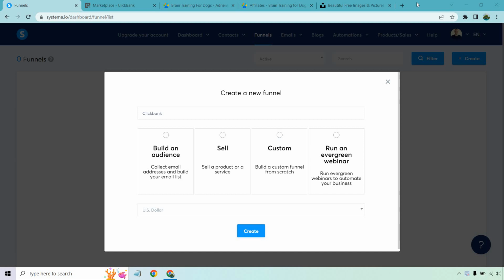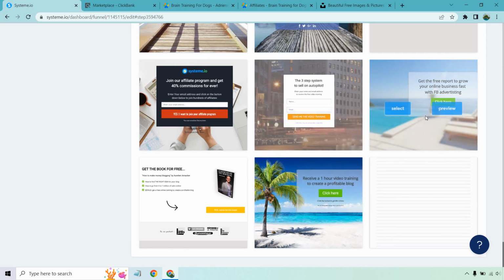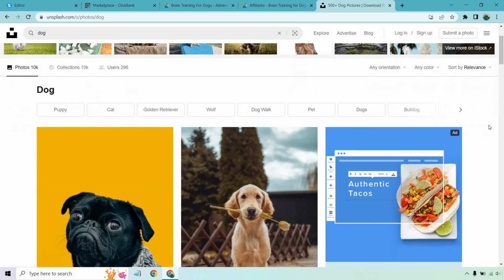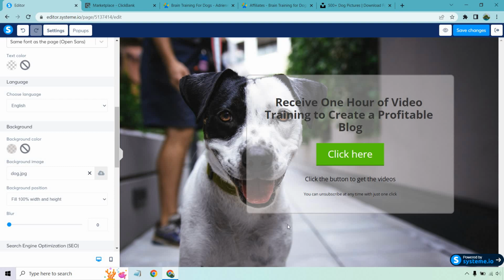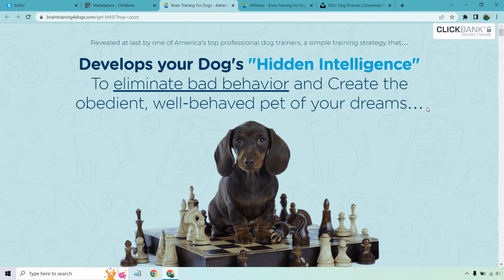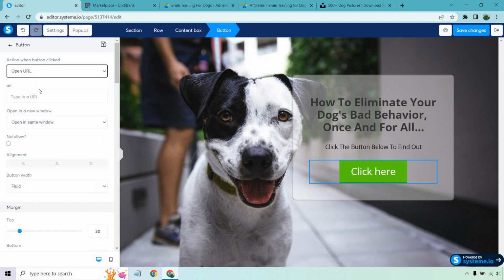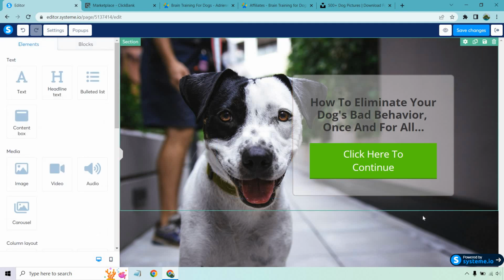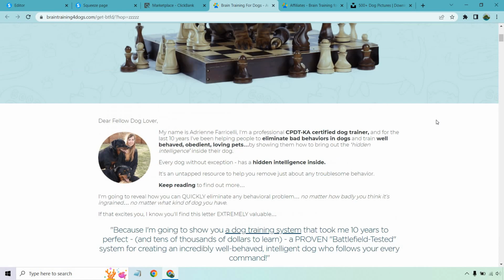Clickbank Landing Page (Free) Affiliate Marketing Landing Page Creation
Clickbank Landing Page Video

In this video, I'm going to be quickly showing you how to create a Clickbank landing page (for free) that you can use for your affiliate marketing efforts. I will be using Systeme for the Clickbank landing page generator, and you'll also see an example offer that I pick as well.